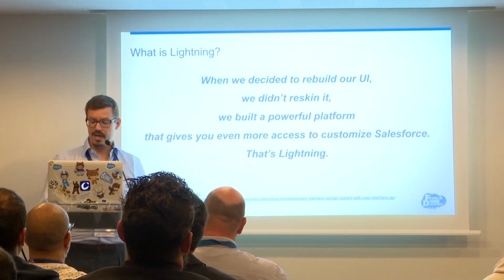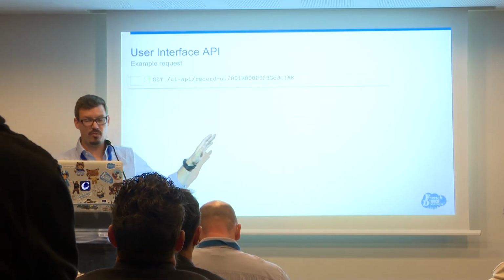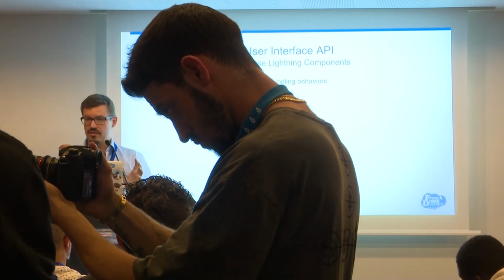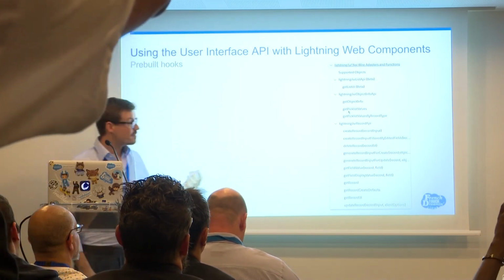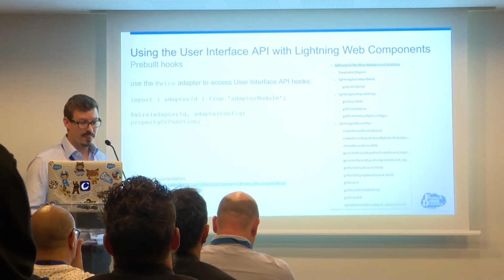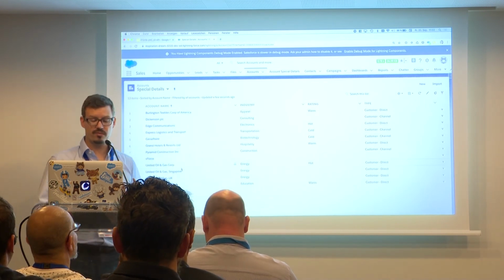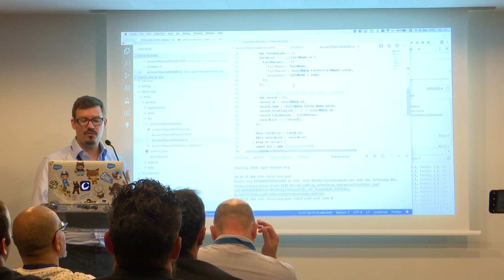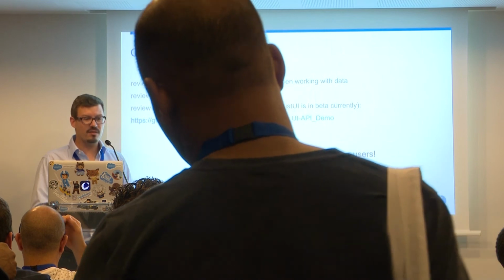FTD19 - SUPERPOWERS FOR LWC : USER INTERFACE API by Christian Menzinger - Developer Track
Lightning Web Components is the state of the art technology to build custom applications and front-ends in Salesforce. With the help of the User Interface API you have access to those information, Lightning Experience is all about: configurable page layouts, customizable list views, most recently used and of course everything about your record data.

See how you can build sophisticated user interfaces to thrill your end users but still with the glue between Admin and Developer – which makes it event more powerful.